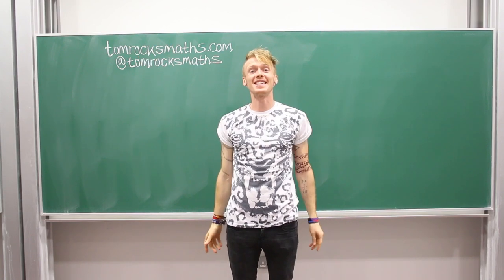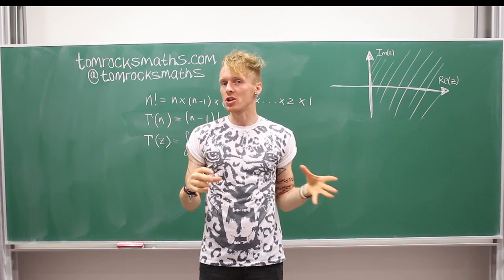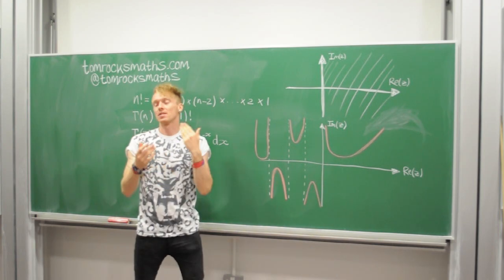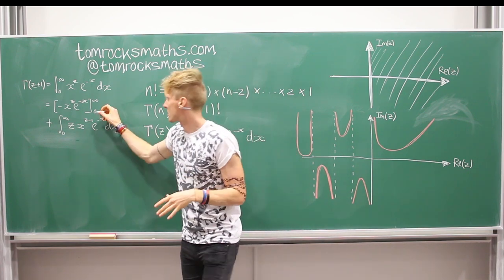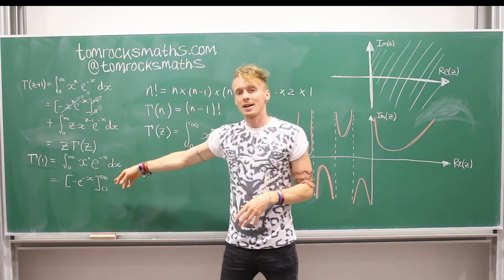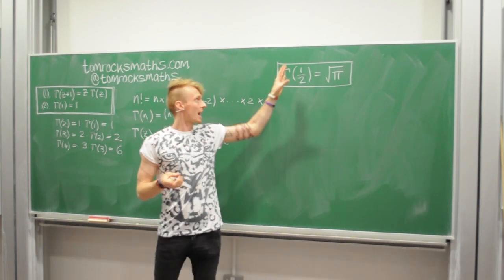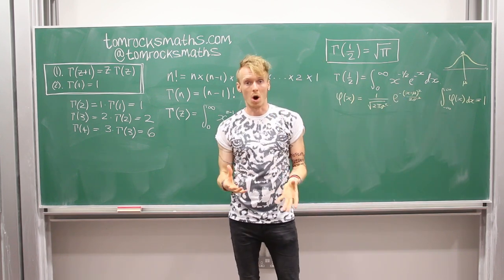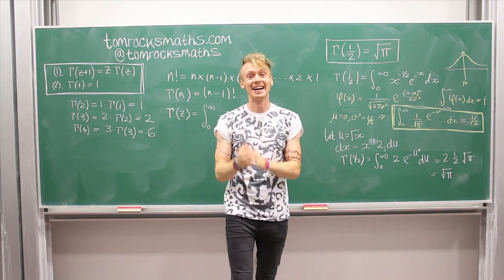What is the Gamma Function?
Question 7 from Tom Rocks Maths and I Love Mathematics - answering the questions sent in and voted for by YOU. This time we've got probability distributions, complex analysis and of course Pi (because it appears everywhere)... I give you the Gamma Function.

Q1: What is the probability I have the same PIN as someone else?
Q2: How long would it take to sink to the bottom of the ocean?
Q3: What is the gravitational field of a hollow Earth?
Q4: What is the best way to win at the board game Monopoly?
Q5: What are the most basic Mathematical Axioms?
Q6: How does Modular Arithmetic work?
Q7: What is the Gamma Function?
Q8: How many ping-pong balls would it take to lift the Titanic from the ocean floor?
Q9: What is the graph of x^x?
Q10: How can you show geometrically that Pi is between 3 and 4?